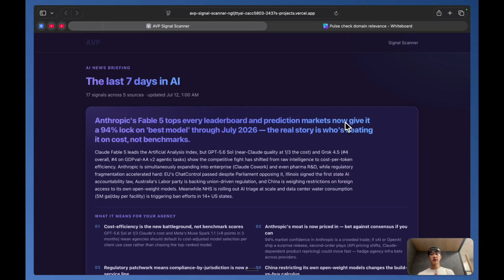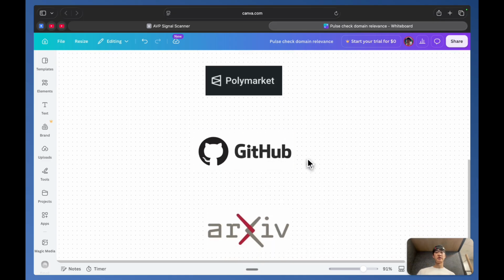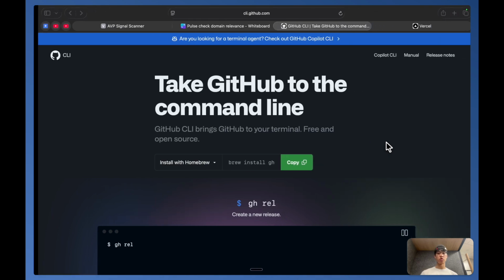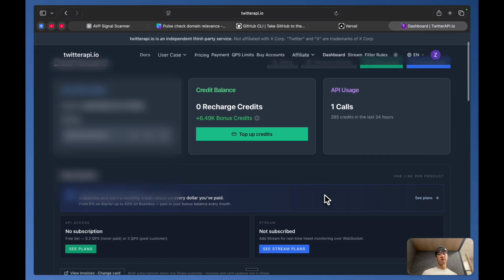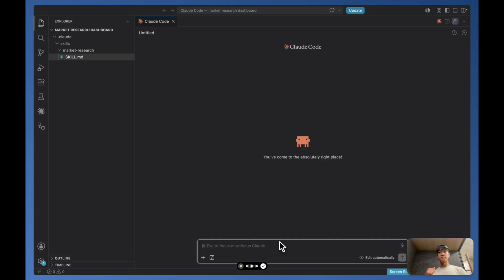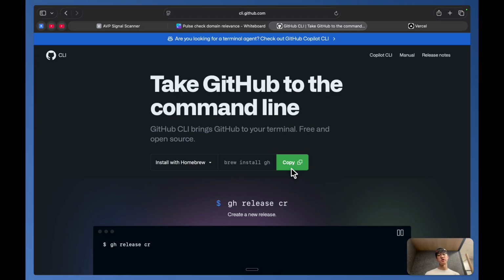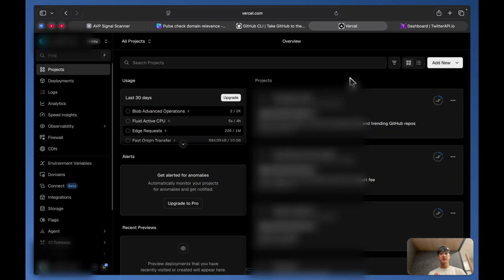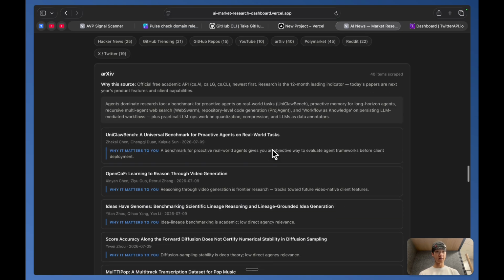Claude Just Built a FULL Market Research Dashboard (No Coding Needed)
In this video we'll walk through one of the automated systems I use to generate market research based on attention signals and relevant news sources. We'll walk through which sources we're consolidating, how to pull information from them, how to build and push front end code, and how to deploy everything to a live dashboard using Vercel. By the end of this video you'll know how to create a market research dashboard for whatever topic you're looking to keep up with (in this video we will be generating a dashboard to monitor the past week of relevant AI news).

How I generate inbound leads for my AI agency: Coming soon

If you want to go deeper, I have a community where I share the frameworks, systems, and strategies I use to run and grow my AI agency. Link is below:

Timestamps:
00:00 Intro – Building an automated market analysis system
0:52 Dashboard walkthrough: the end product
2:43 The sources we're scraping and why they matter
5:15 Project setup, skill.md, and free scraping methods
7:44 The API keys you'll need
9:50 Building the market research backend with Claude Code
12:05 Setting up GitHub and the GitHub CLI for deployment
13:45 Building and pushing the dashboard front end
15:41 Deploying the dashboard with Vercel
17:02 Final dashboard walkthrough and customizing your sources
18:24 Next Steps